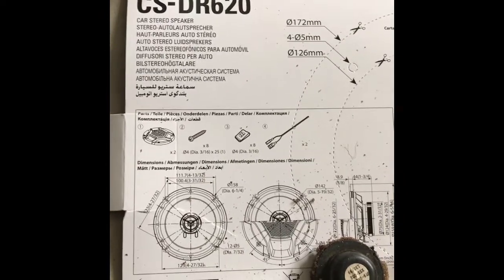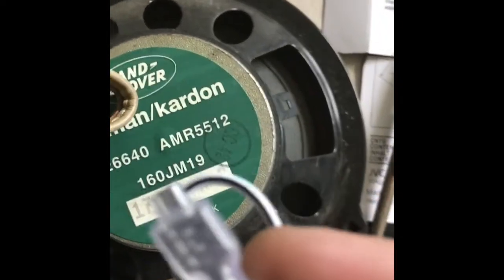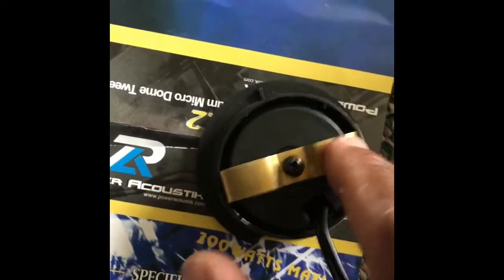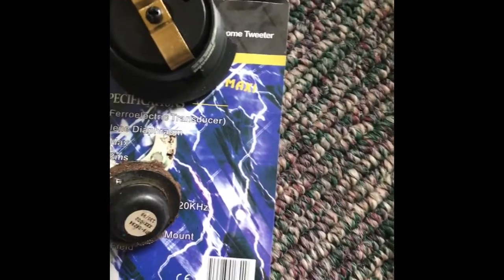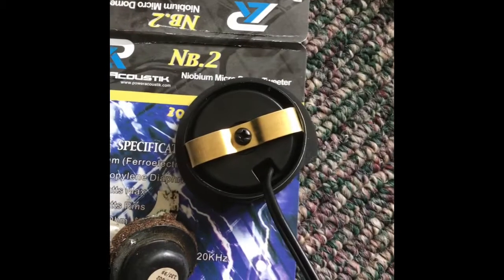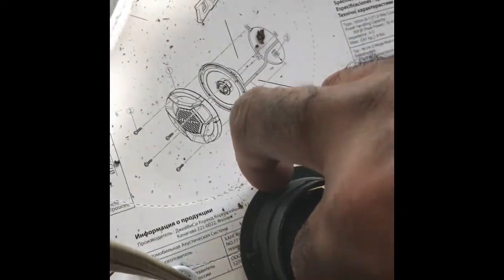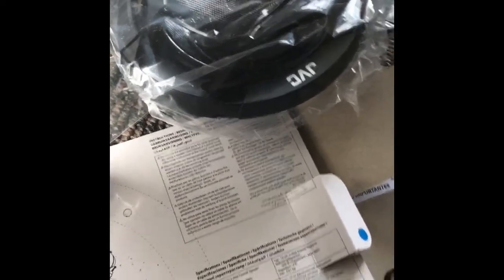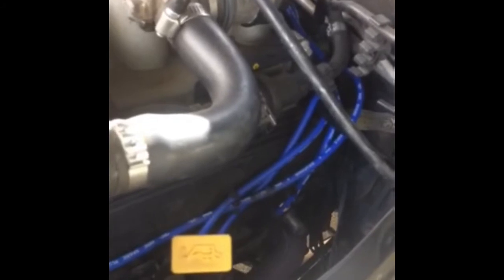99 Disco 2 Speaker and Tweeter Repair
I have replaced my rear speakers and tweeters. Just wanted to show what I did for the tweeters and the type of speakers I bought for about $23 bucks.